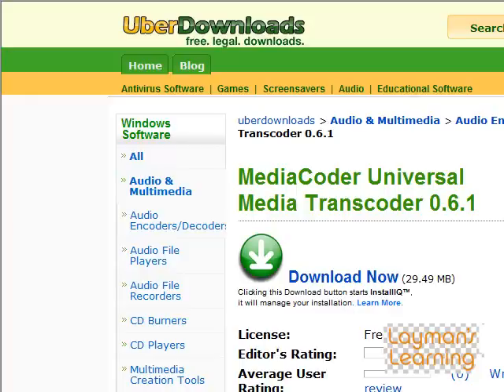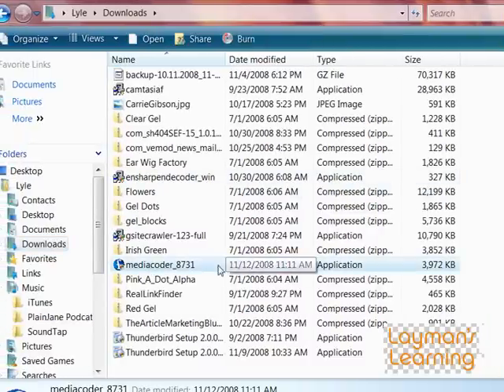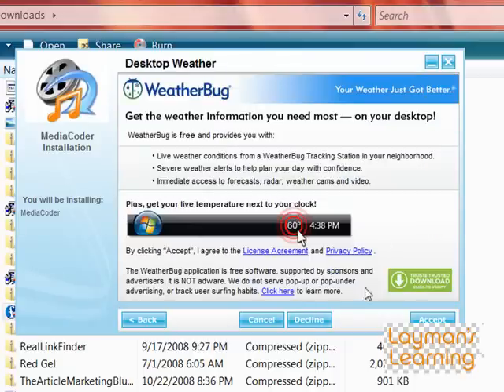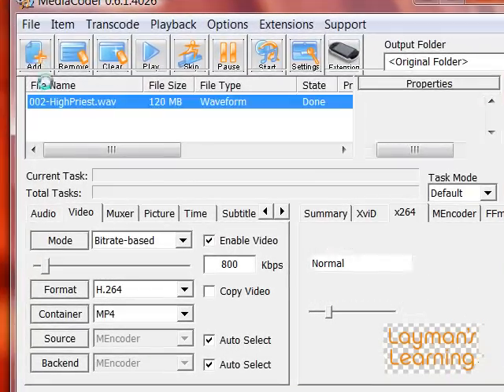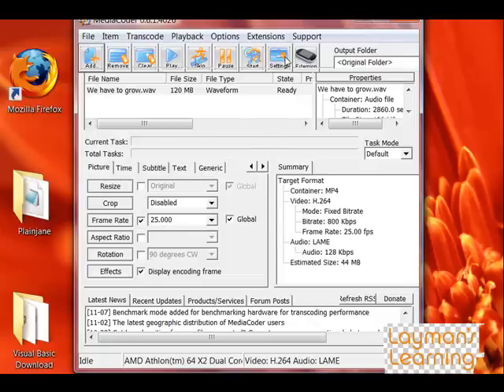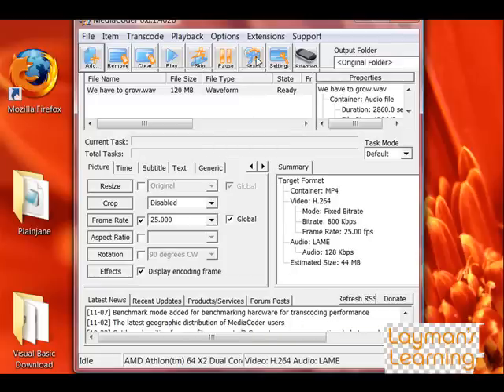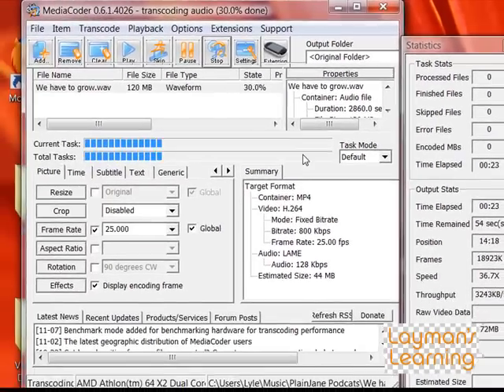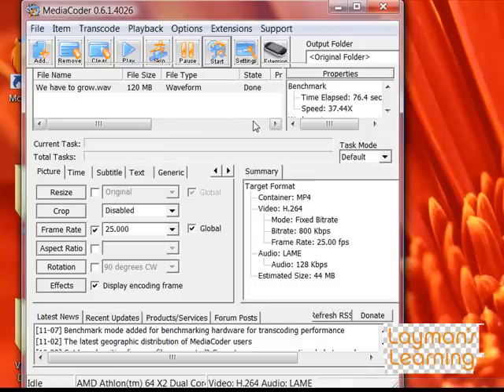Wav to MP3.wmv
Learn how to convert wav files to mp3 files with this free converter. Converting wav files to mp3 is easy with this type of freeware conversion.